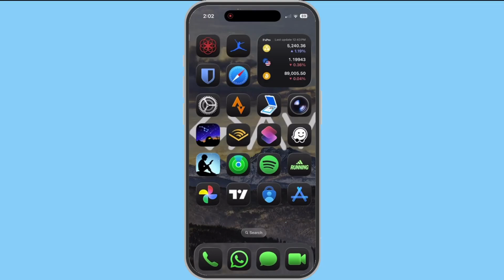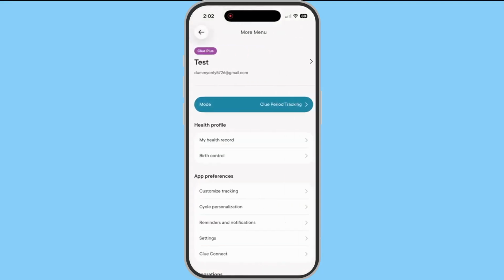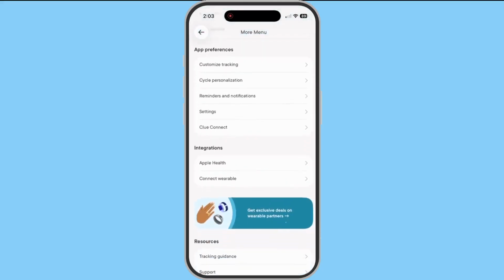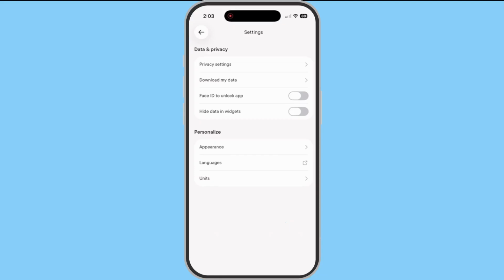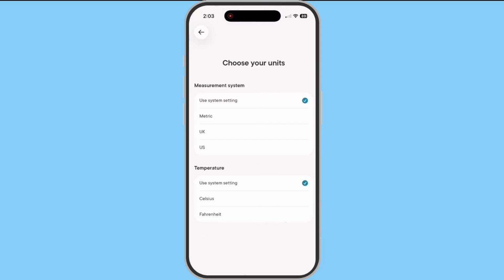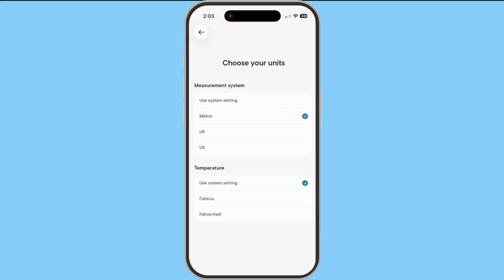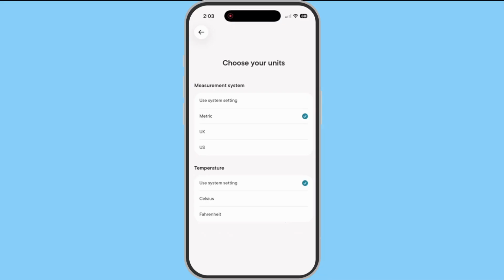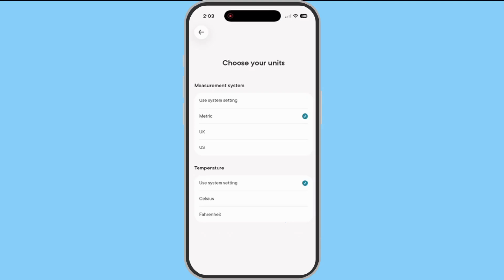How To Change Units To Metric In Clue (Full Guide)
In this video, you will learn exactly how to switch your measurement settings to the metric system within the Clue app. Whether you are tracking your cycle or health data, having the right units is essential for accuracy.

In this tutorial, we cover:
• How to access the Clue app settings menu
• Locating the units and measurements section
• Switching from Imperial to Metric units
• Saving your changes to update your profile

This simple process ensures all your data is displayed in the format you prefer.